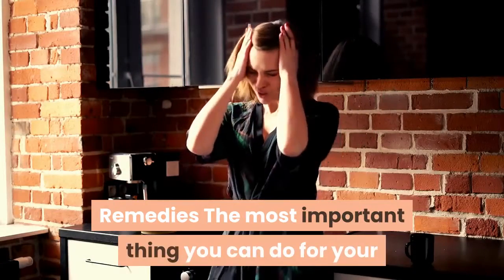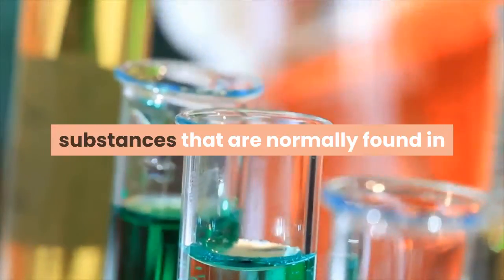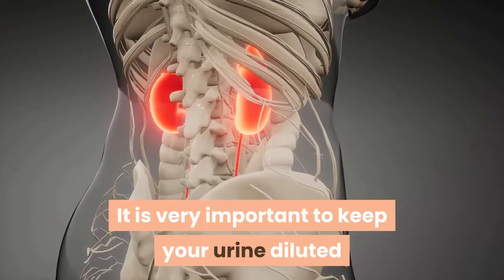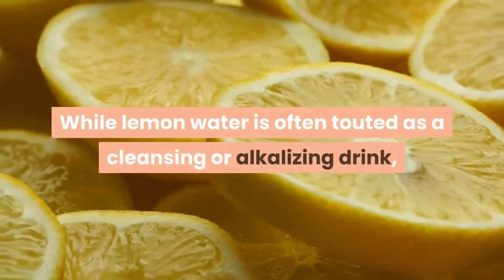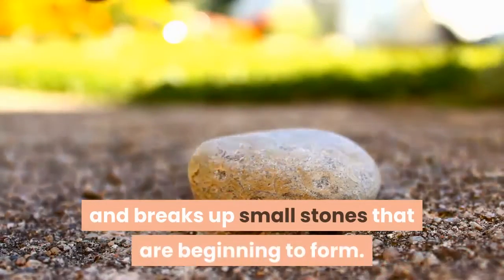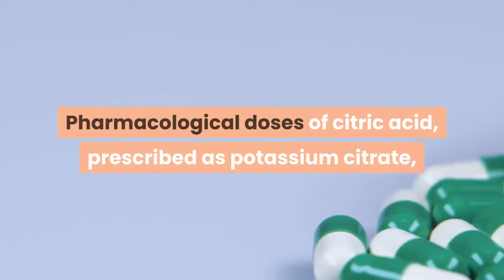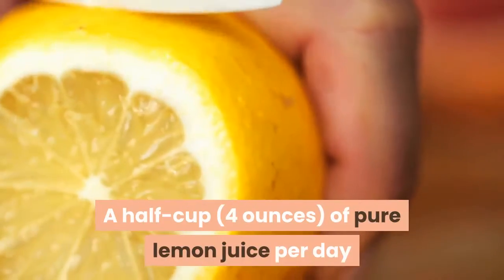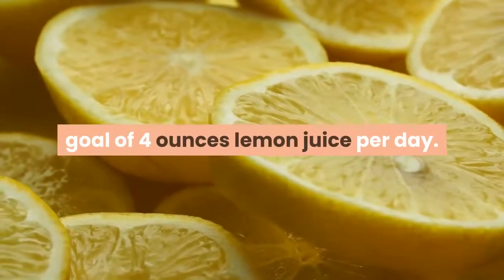Natural Home Remedies for Kidney Stones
How to Pass Kidney Stones Quickly With This Natural Remedies The most important thing you can do for your kidney health is to take care of your body to reduce your chances of developing diseases that put a strain on your kidneys. To prevent kidney stones, you need to know what caused your kidney stone. It is a solid piece of material that forms in a kidney when substances that are normally found in the urine become highly concentrated. Kidney stones are caused by high levels of calcium, oxalate, and phosphorus in the urine. The best way of preventing kidney stones is to make sure you drink plenty of water each day to avoid becoming dehydrated. It is very important to keep your urine diluted to avoid waste products forming into kidney stones. So, what is the best way to treat and get rid of kidney stones? Add lemon to your water! This is a natural treatment that conventional nephrologists have gotten right. While lemon water is often touted as a cleansing or alkalizing drink, the main reason it is helpful in reducing stone formation is its citric acid content. Citric acid inhibits stone formation and breaks up small stones that are beginning to form. The more citric acid in your urine, the more protected you are against forming new kidney stones. Citric acid makes urine less favorable for the formation of stones. It prevents small stones from becoming ìproblem stonesî by coating them and preventing other material from attaching and building onto the stones. Lemons and limes have the most citric acid. Pharmacological doses of citric acid, prescribed as potassium citrate, are effective in the treatment of stones. However, treatment may be costly and require as many as 12 tablets daily. A half-cup (4 ounces) of pure lemon juice per day or 32 ounces of prepared lemonade provide about the same amount of citric acid as does pharmacological therapy. Dilute 2 ounces lemon juice with 6 ounces water and drink twice a day ñ once in the morning and once in the evening ñ to reach the goal of 4 ounces lemon juice per day.